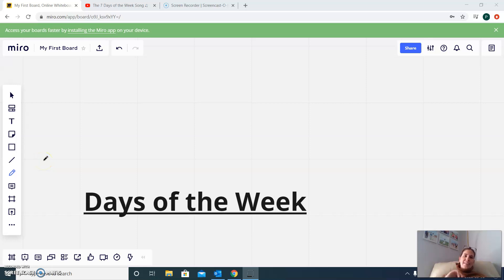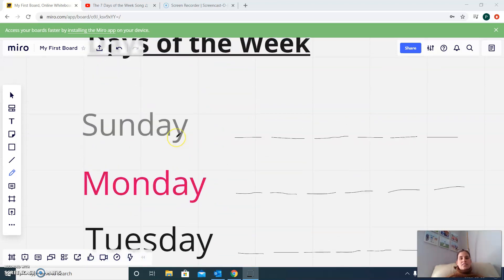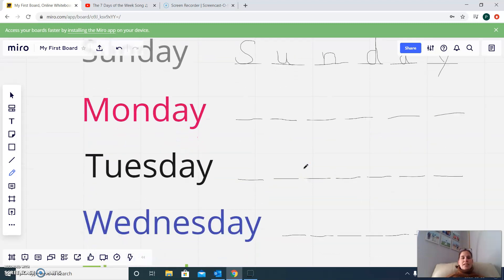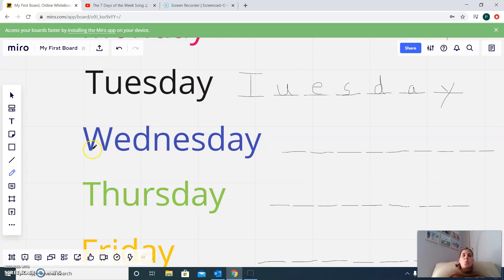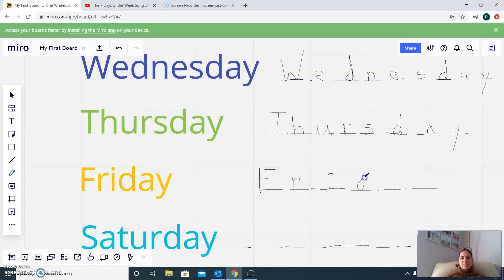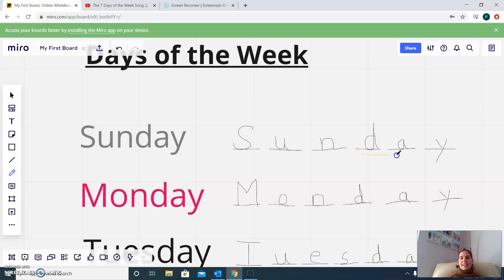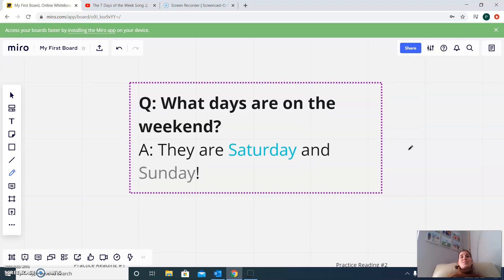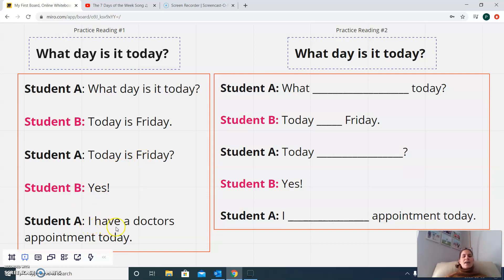Days of the Week -Teacher Patricia